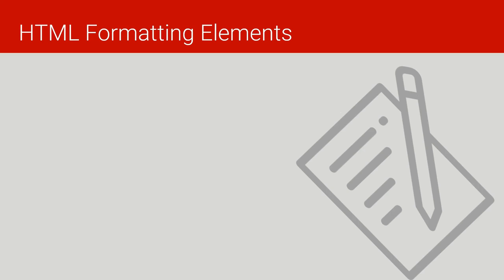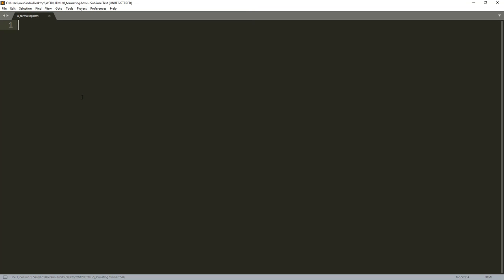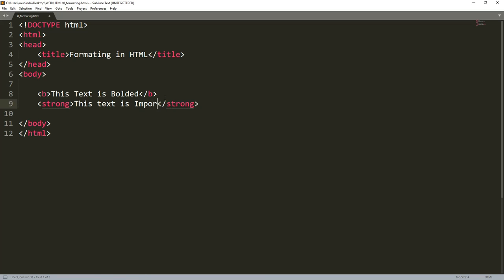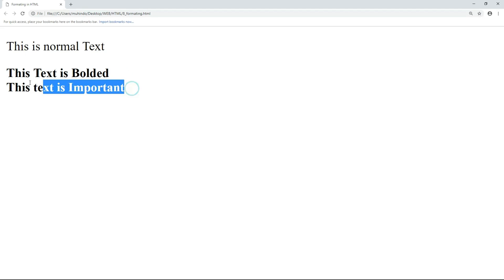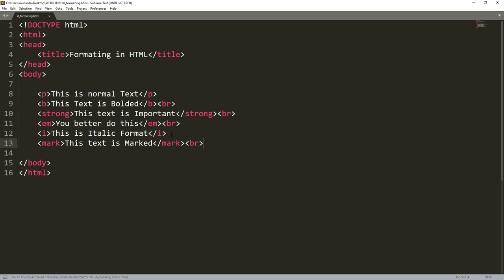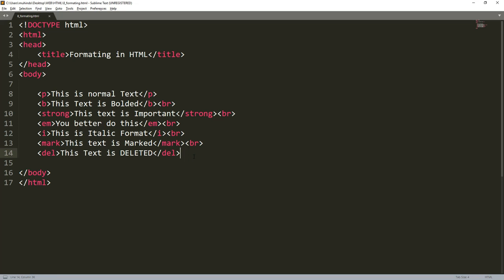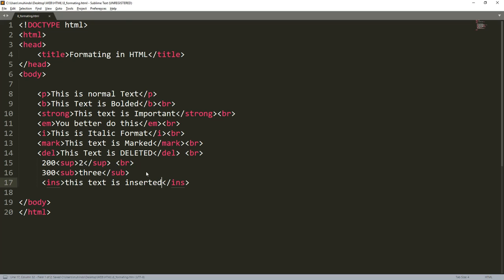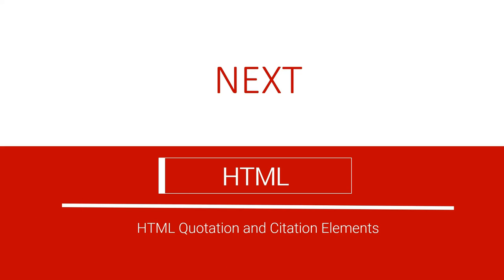HTML Lecture 8 |Text Formatting in Html | Web Development Course